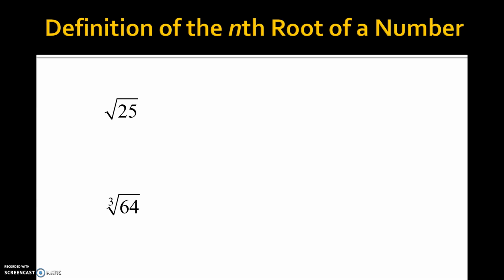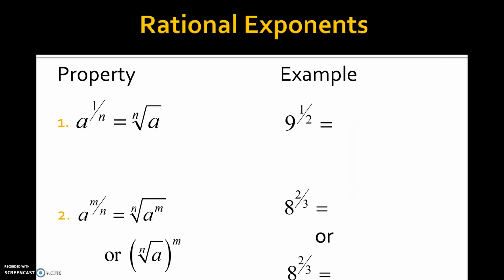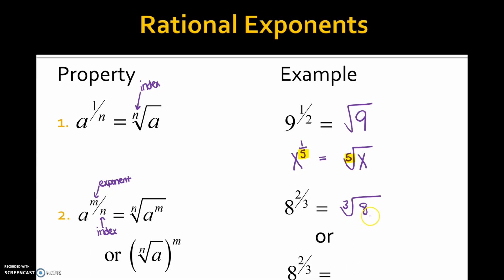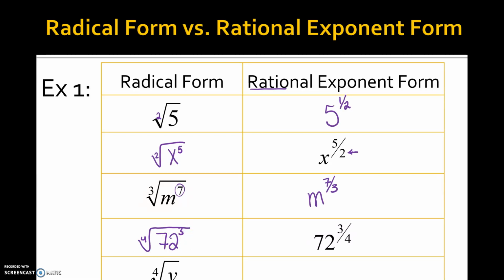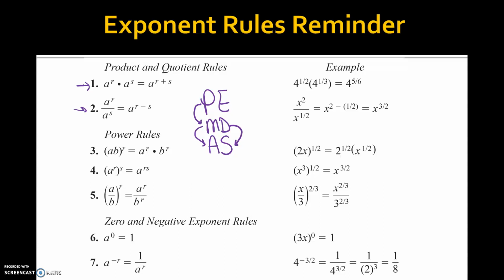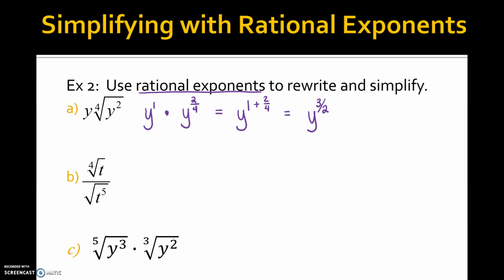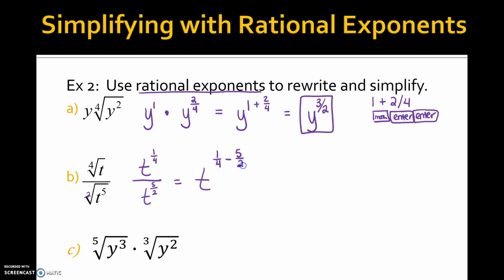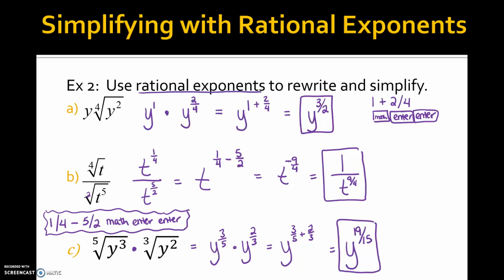Adv Alg 9.1 Properties of Radicals and Rational Exponents